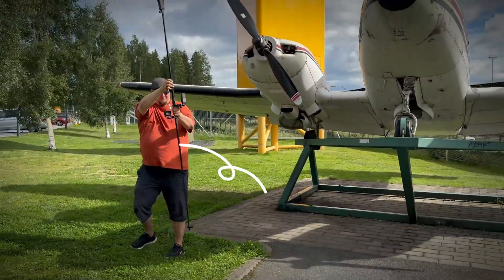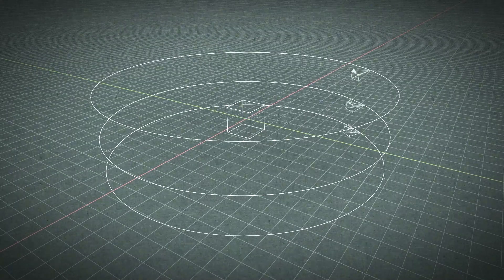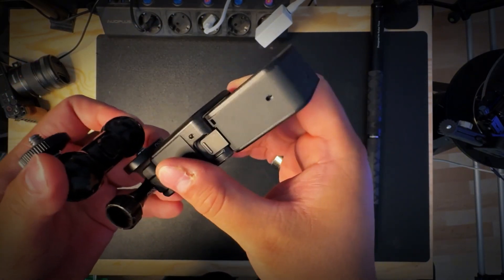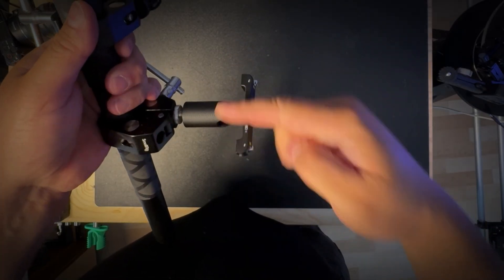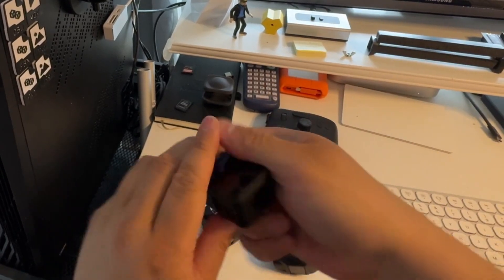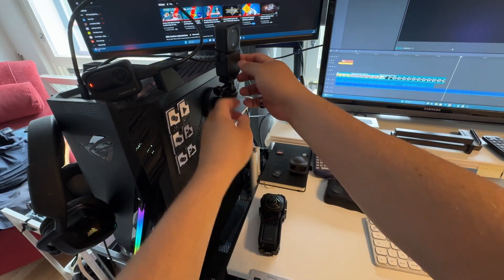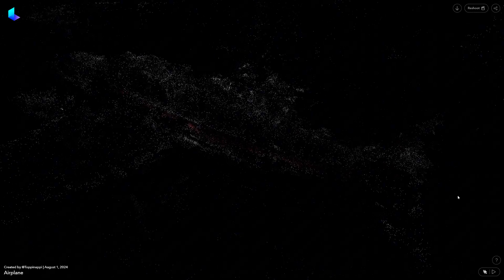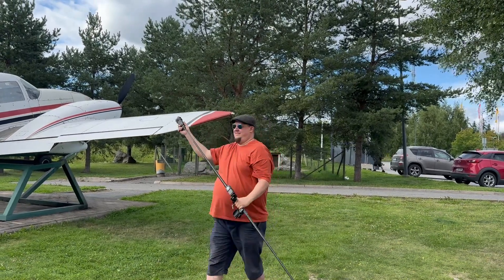3D Scanning Wand - Gaussian Splatting from 3 different cameras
For some time now I have had in mind to build a scanning device with which I could capture angles from three different heights. I collected the small cameras I had and attached them to two selfie sticks. It turned out to be such a magic wand and you can see the end result of what kind of Gaussian Splatting model I managed to create with it in the video.

If you are interested in Insta360 Go 3 S camera